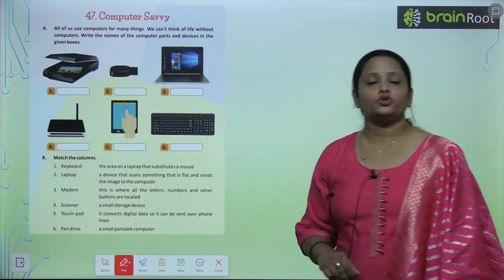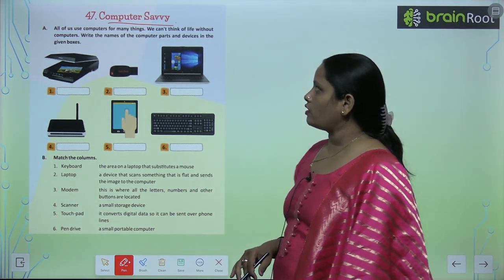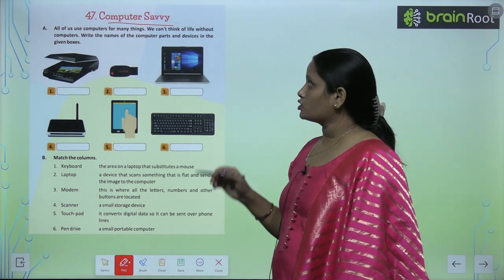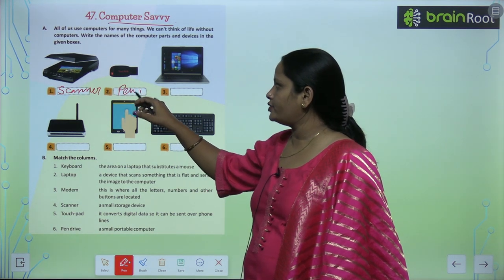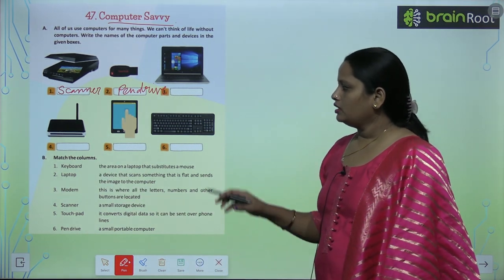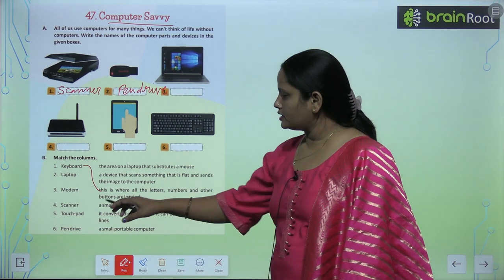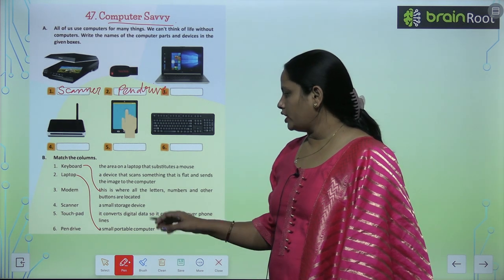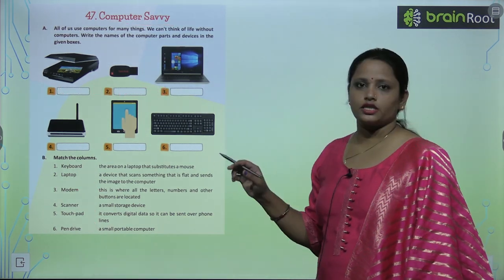Brain Root Class 3 Chapter 47 Computer Savvy